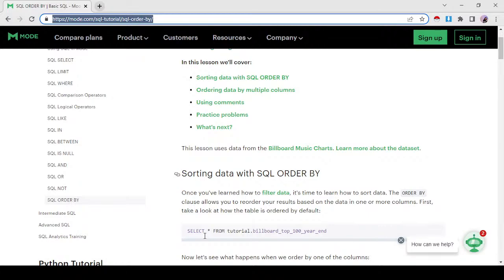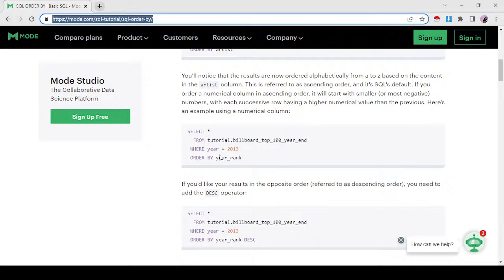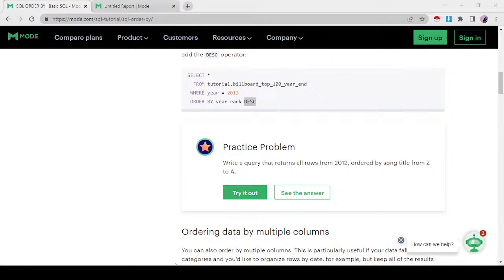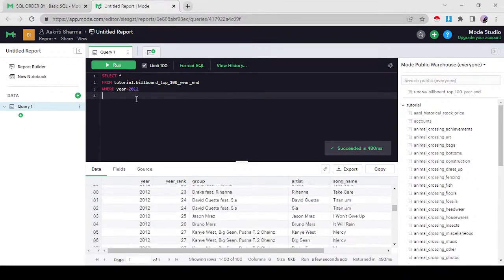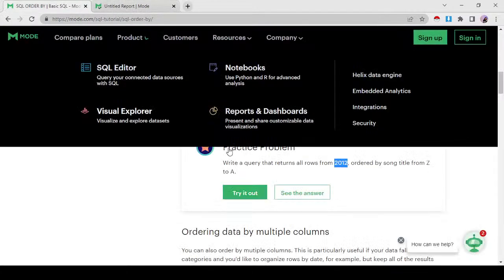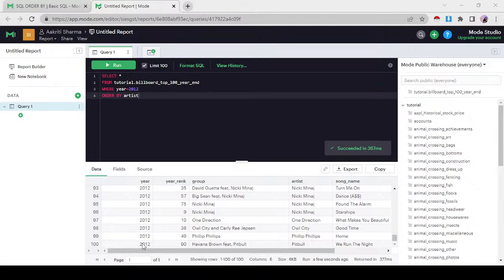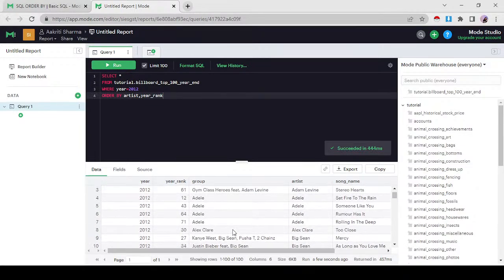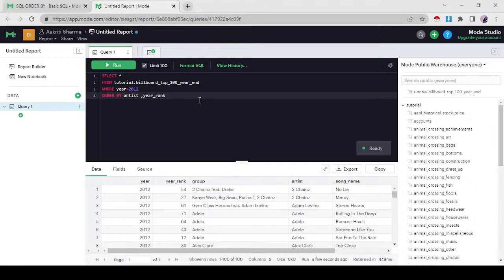SQL Tutorial - 15 Days of SQL ( ORDER BY )